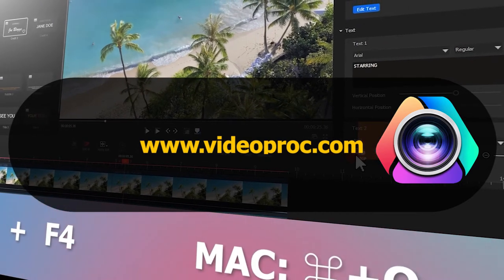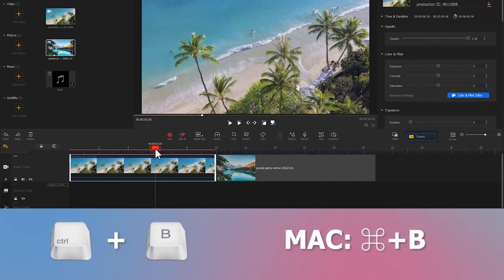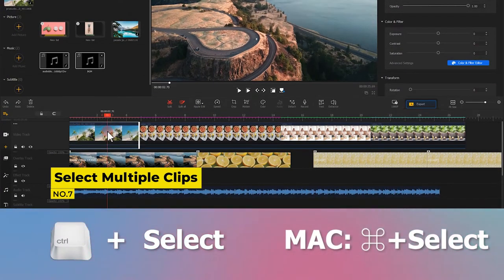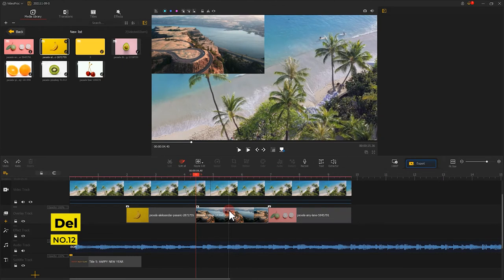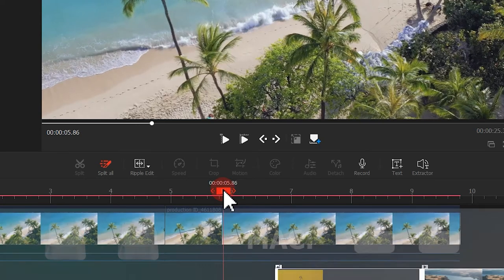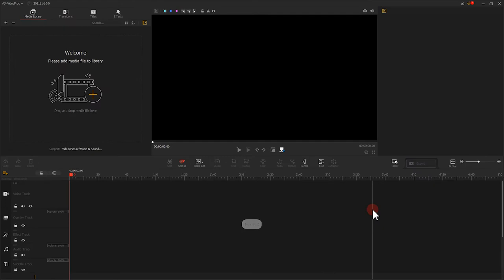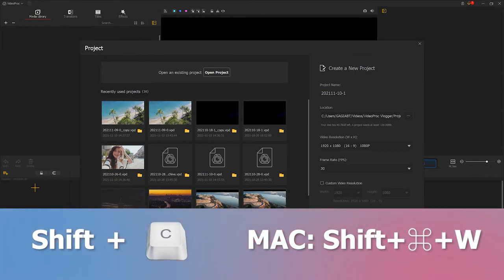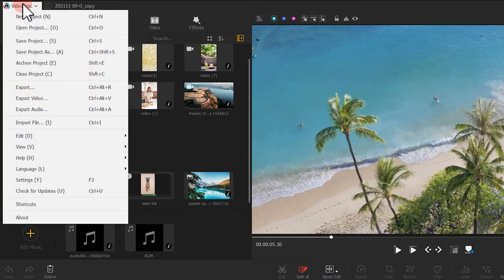Keyboard Shortcuts EXPLAINED in VideoProc Vlogger | The Secrets to SPEEDY EDIT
Keyboard shortcuts can save mouse clicks and improve video editing productivity. Whether you are in a time-sensitive project or you want to make the best out of your editing time, shortcuts are lifesavers. In this video, I’m gonna walk you through the 29 shortcuts in VideoProc Vlogger that you could use for SPEEDY EDITING. Most shortcuts are universal, which is to say, you can also use these shortcuts in other video editing software. 🤓

Timestamp:😆
0:00 Intro
1:11 Import media
1:32 Split, Split All
2:02 Undo, Redo
2:32 Select all & multiple clips
3:40 Copy, cut, and paste clips
4:26 Delete & ripple delete
4:56 Save project
5:31 Preview: play/pause, previous/next frame
5:49 Export video:  video only & audio-only file
6:45 Create, open, save, archive, and close project
8:41 Settings, upgrade, quite and help